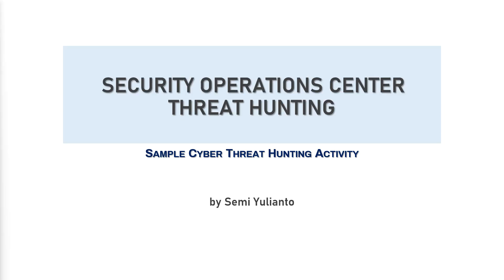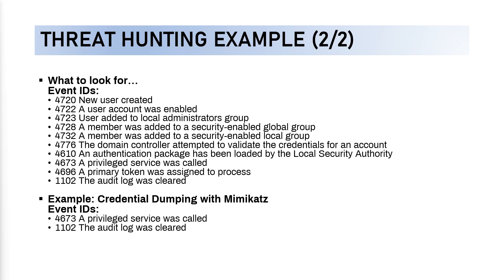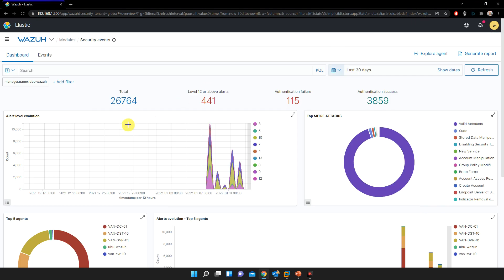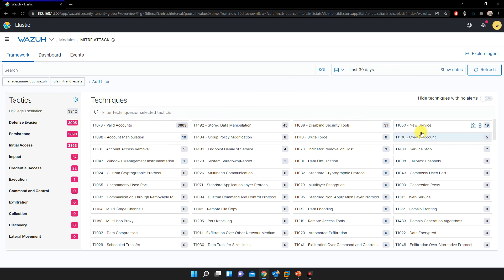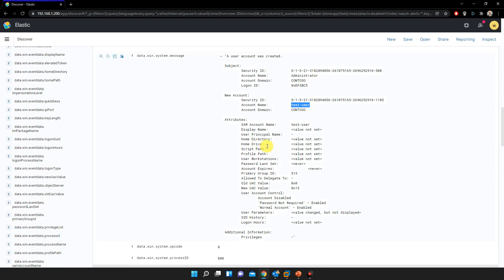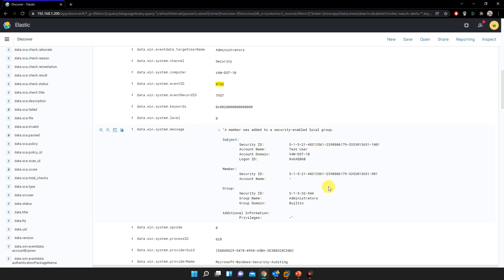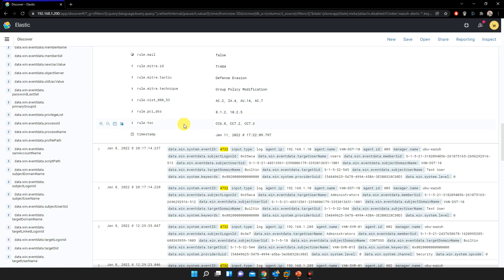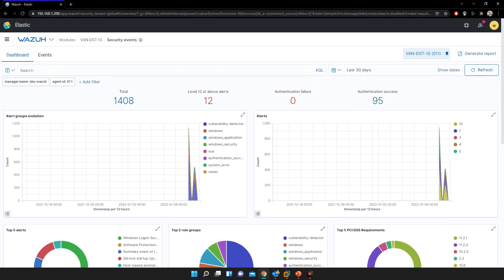Tutorial Series: Security Operatios Center (SOC) - Simple Threat Hunting with Wazuh SIEM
This video explains the process of doing a simple Threat Hunting activity utilizing Wazuh SIEM (Elasticsearch and Kibana).